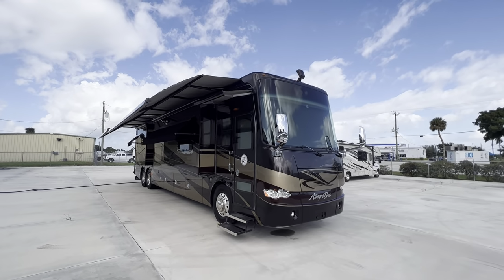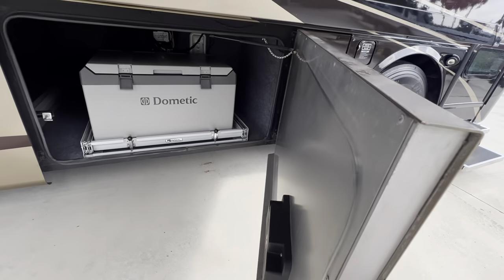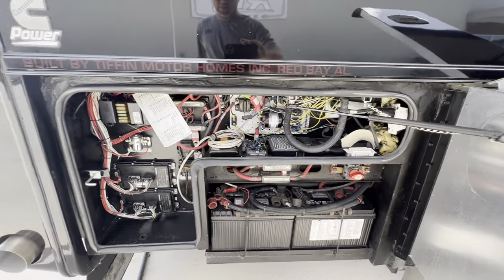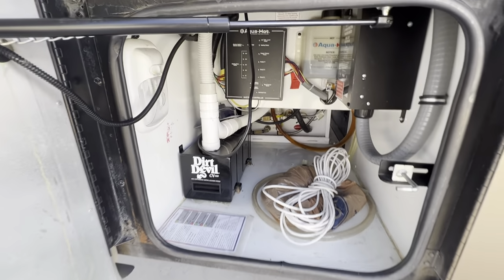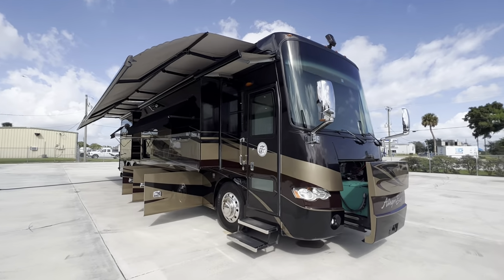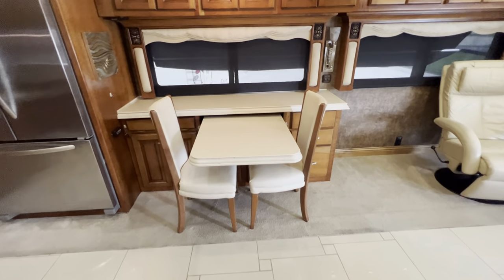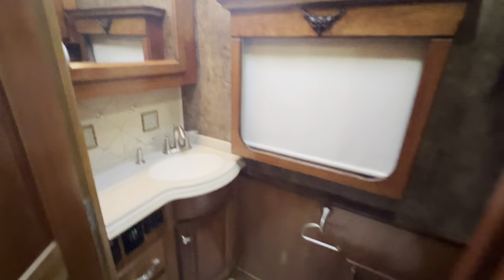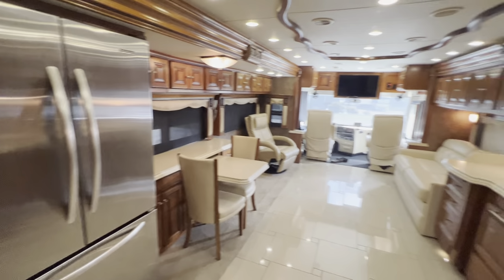*** SOLD *** 2012 TIFFIN ALLEGRO BUS 43QGP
2012 TIFFIN ALLEGRO BUS 43QGP ***ONE OWNER*** 450 HP CUMMINS, POWERGLIDE CHASSIS 60,000 MILES. 4 SLIDES WITH BATH AND A HALF. LOADED WITH OPTIONS INSIDE AND OUT. HONEY NAT CHERRY CABINETS WITH RALPH LAUREN FABRICS, KING BED, STACKABLE WASHER DRYER, DINETTE COMPUTER WORK STATION, IN DASH NAVIGATION, DISHWASHER, 2 CAREFREE PARAMONT AWNINGS, IN MOTION SAT AND MUCH MORE. PLEASE WATCH VIDEO FOR MORE DETAILS. SERIOUS INQUIRES BY APPOINTMENT ONLY.